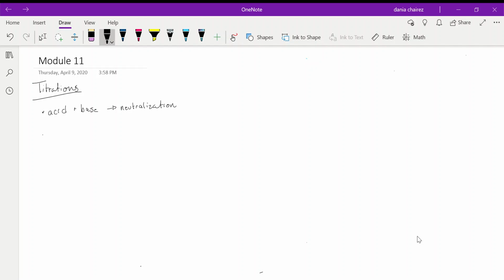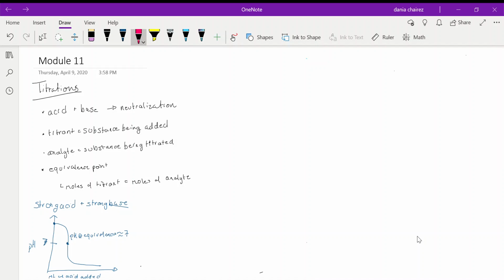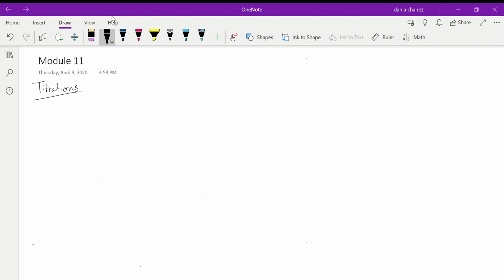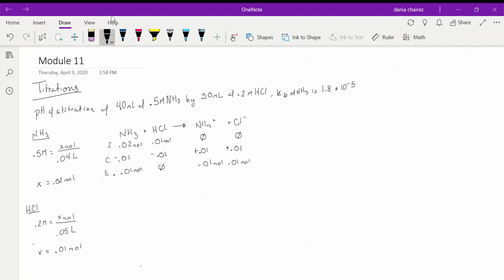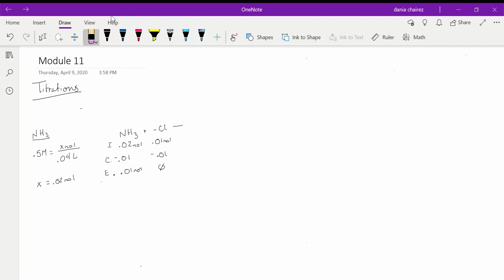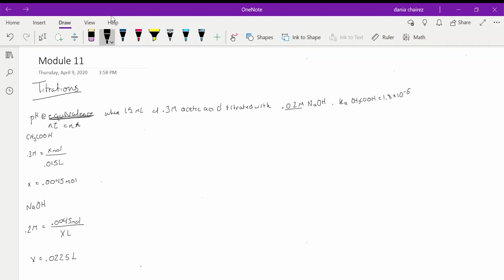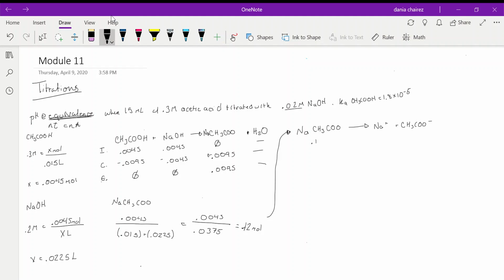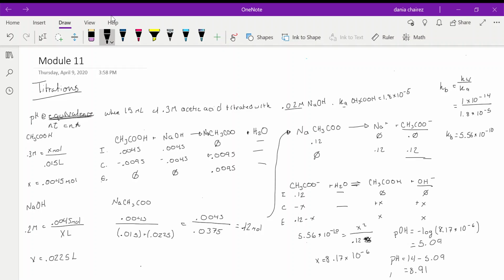Titrations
This video will cover how to recognize titration curves, how to solve for the pH of a titration, and how to solve for an equivalence point pH